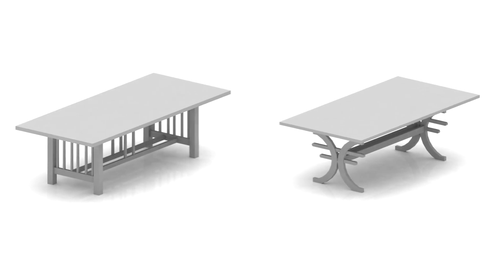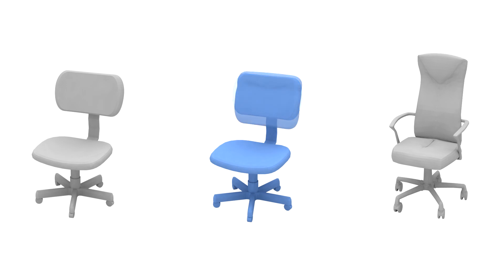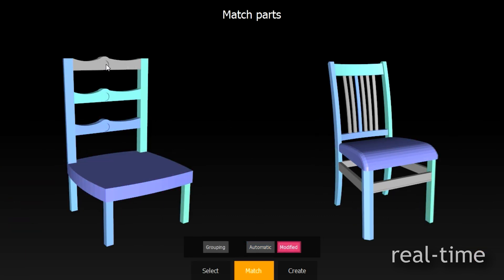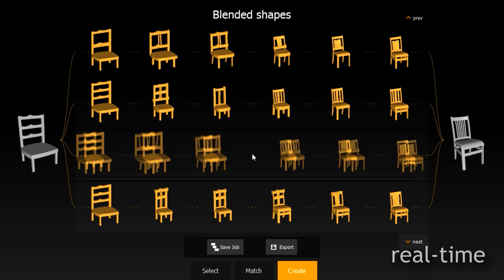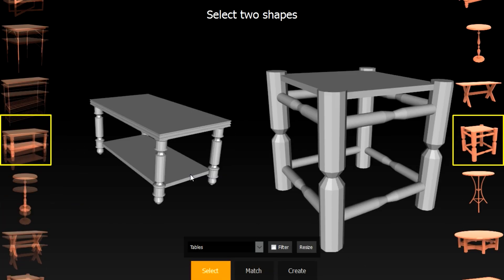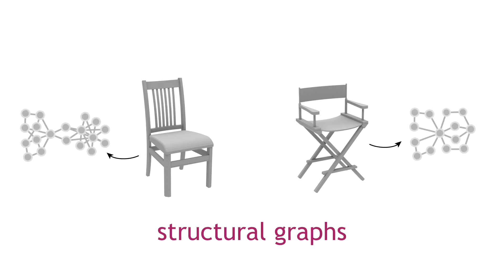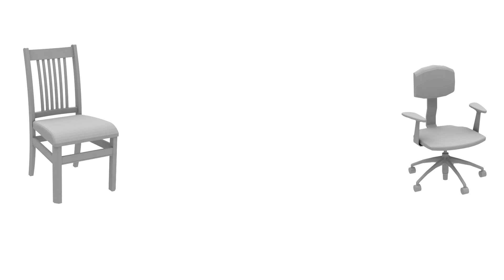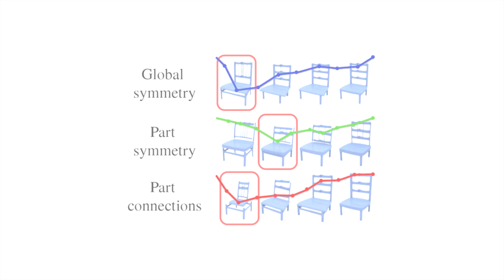Topology-Varying 3D Shape Creation via Structural Blending (SIGGRAPH 2014)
We introduce an algorithm for generating novel 3D models via topology-varying shape blending. Given two shapes with different topology, our method blends them topologically and geometrically, producing plausible in-betweens representing new creations.

Coming to SIGGRAPH 2014